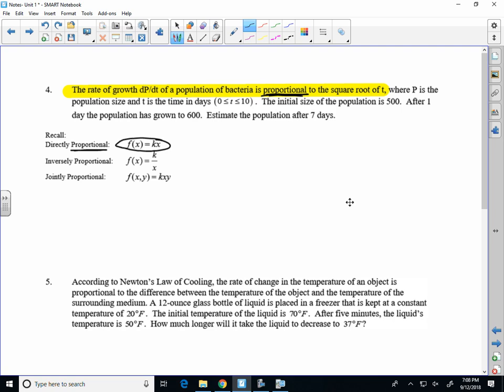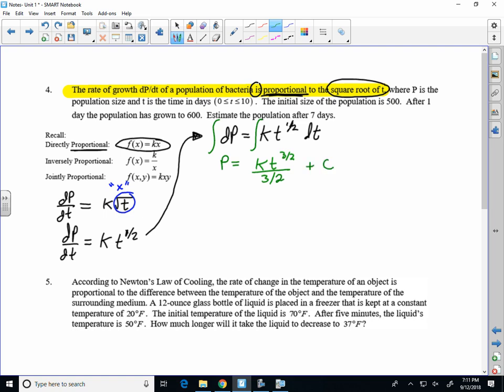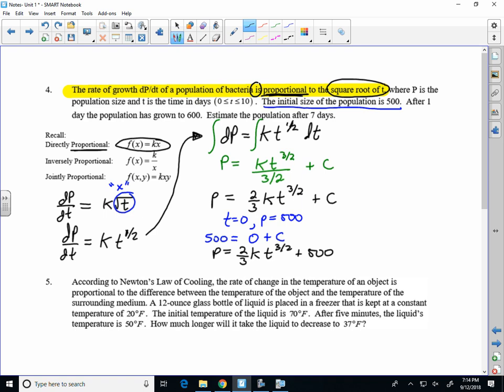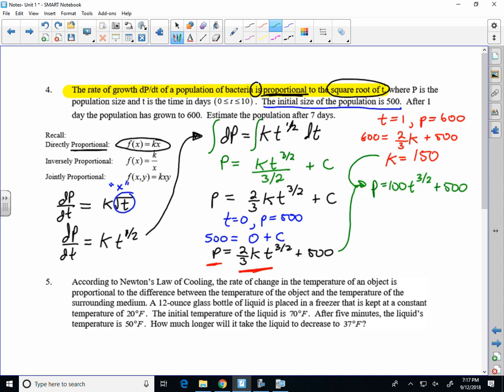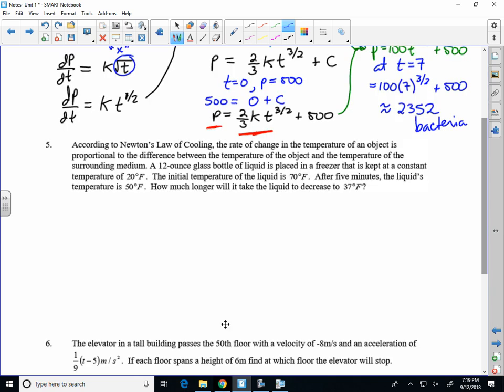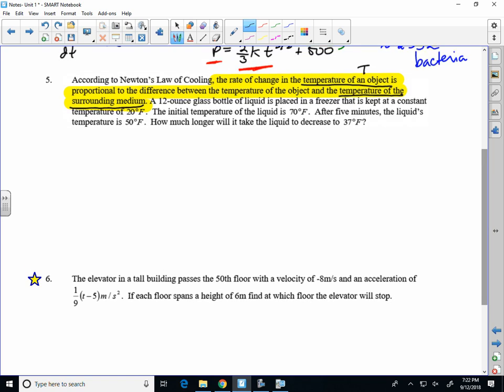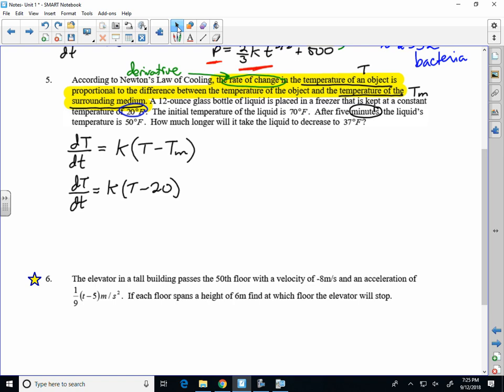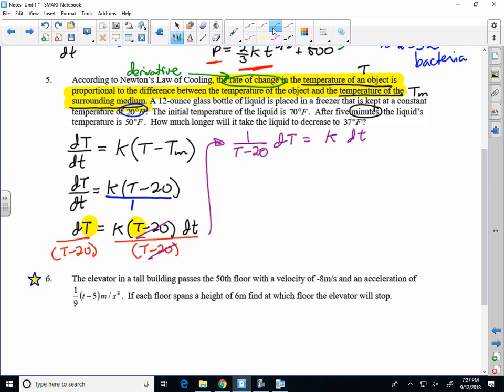Calc 2 notes p5 top